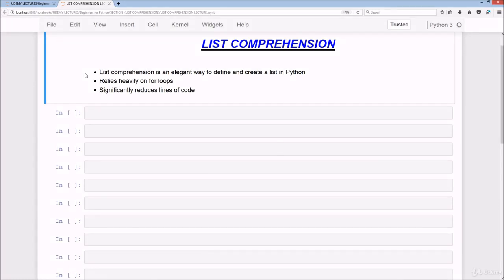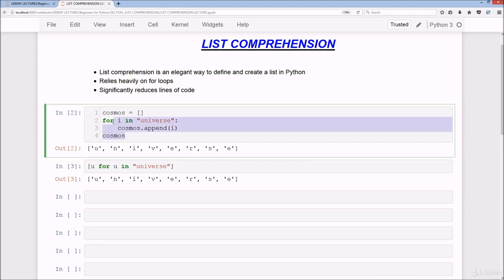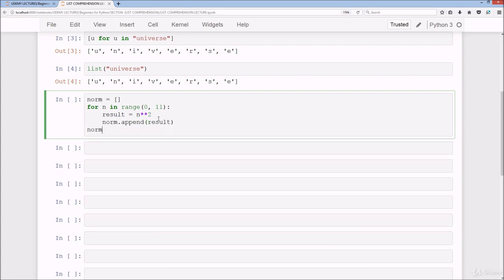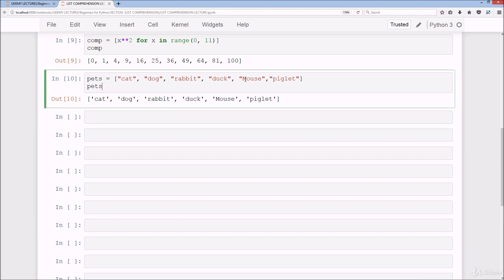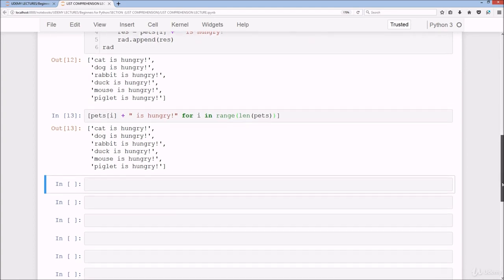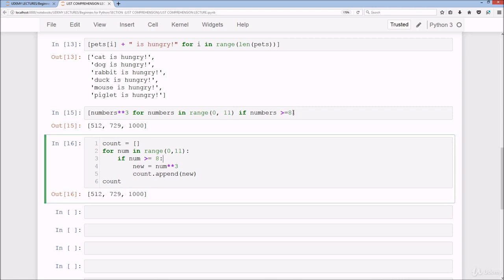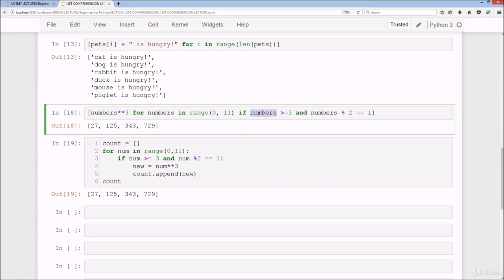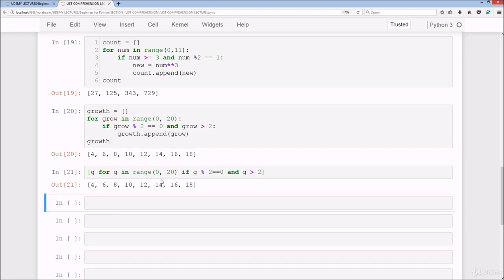#21 Python tutorial-Python for beginners|List Comprehension